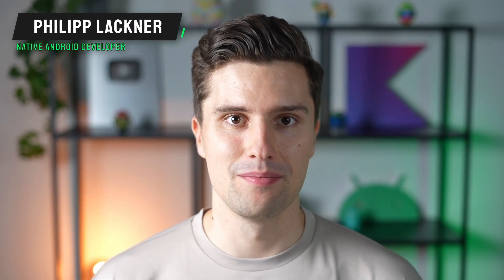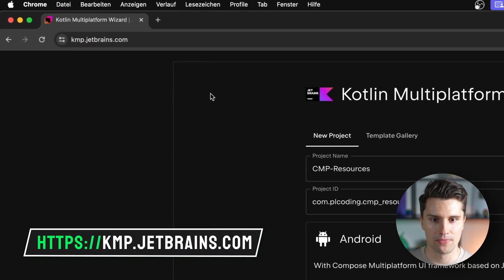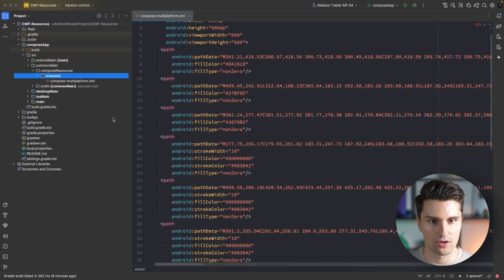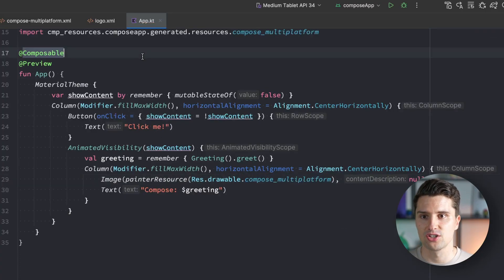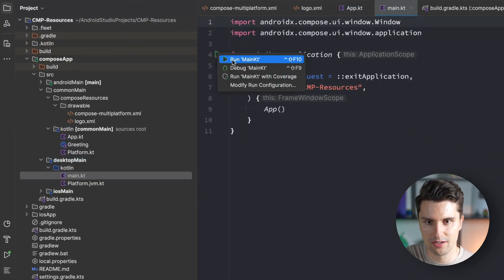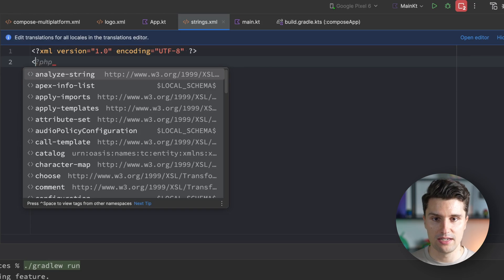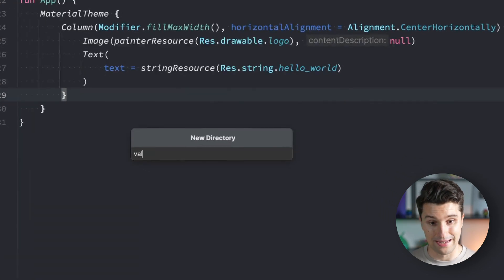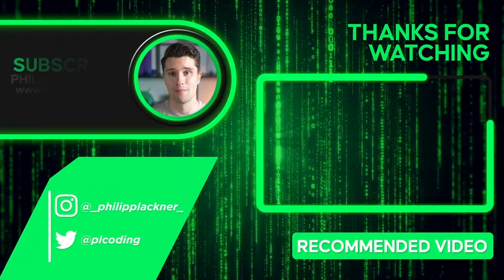How to Share Resources in Compose Multiplatform - KMP for Beginners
In this video I'll show you how to share resources in Compose Multiplatform!